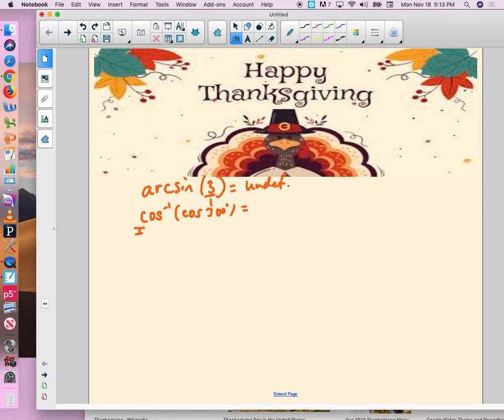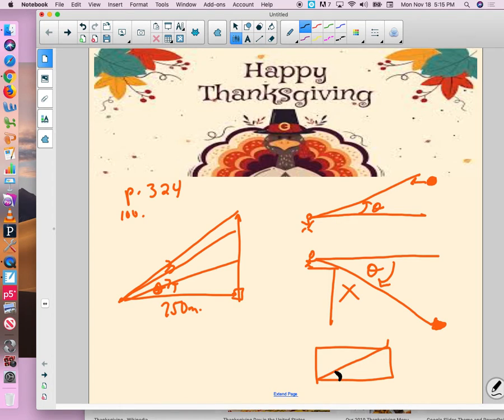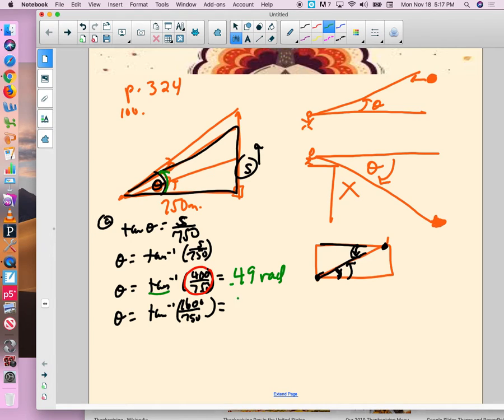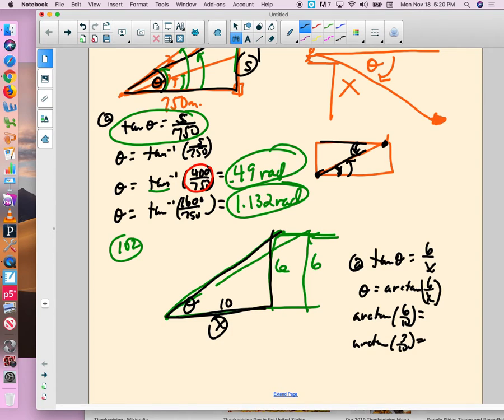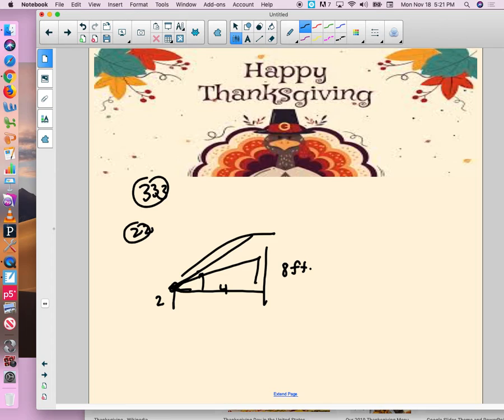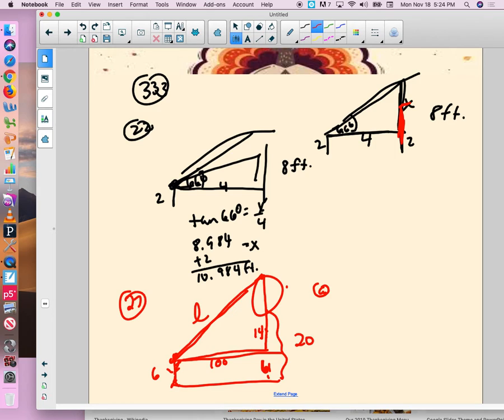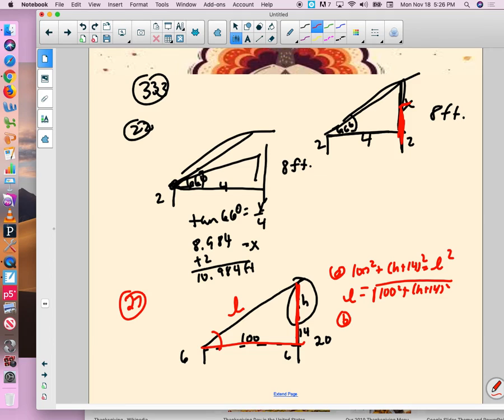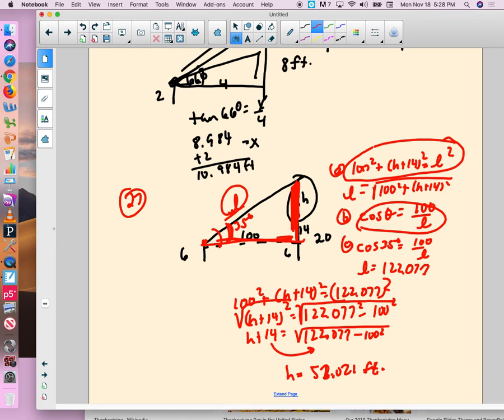Application problems solutions